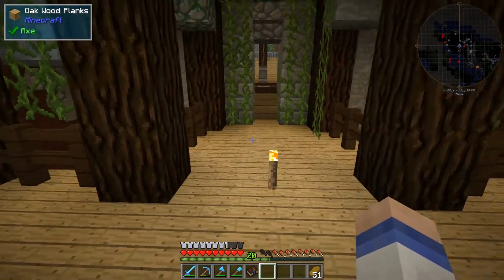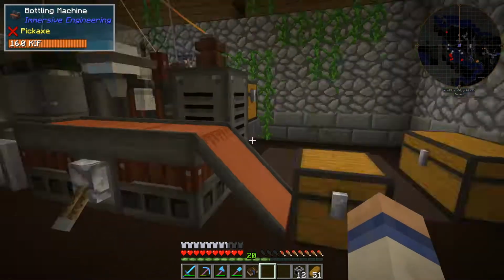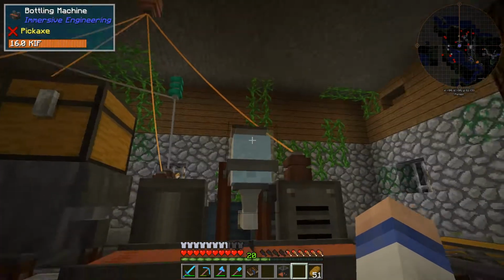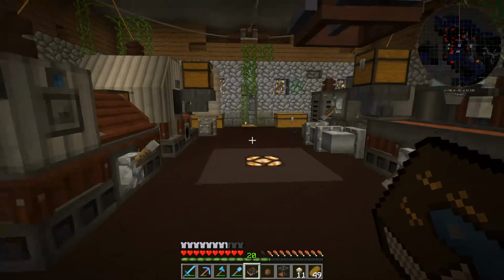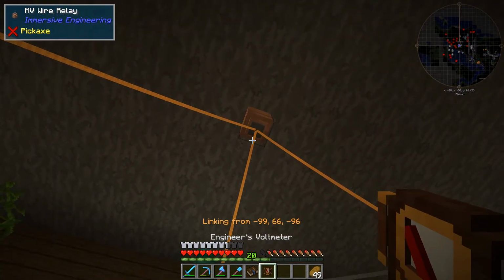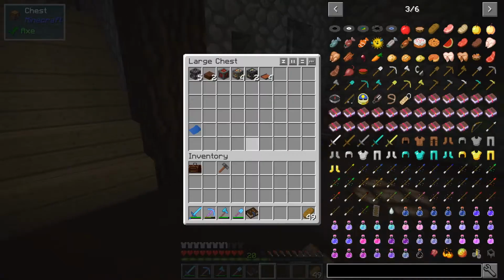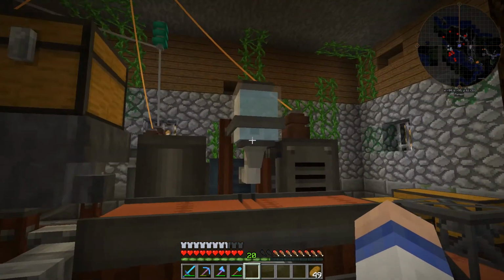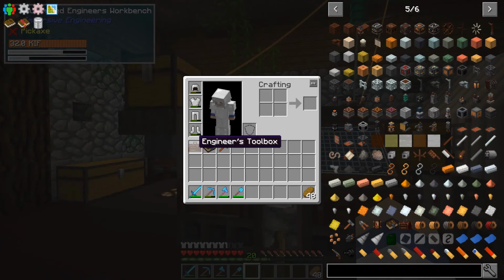Immersive Engineering | Minecraft | Multiblocks part one | Ep 26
Minecraft 1.10.2.
Immersive Engineering, with a few Helpful mods!

Resource Pack - Faithfull (F32)

Follow on YouTube -  Flakey1997 MCBroTwins

*The Curtain Rises
*Cupids Revenge

Using Twitch (curse) App.

Mods Installed :-

Dense ores -                    RWtema
Fast Leaf Decay -            Olafskii
Flesh2Leather -                2BeCristi
FTB Utilities -                    FTB
FTB Lib -                            FTB
Grave Stones -                  EuhDawson
Immersive Engineering - BluSunrize
Immersive Petroleum -    theFlaxBeard
Inventory Tweaks -           Kobata
Item Scroller -                    masa_
Journey Map -                   techbrew
JEI -                                     mezz
JER -                                    Way2muchnoise
More Ovelays -                   feldim2425
Open glider -                       gr8pefish
theOneProbe -                    McJty
Water Strainer -                  Rubironi